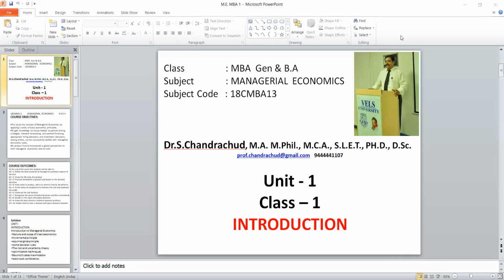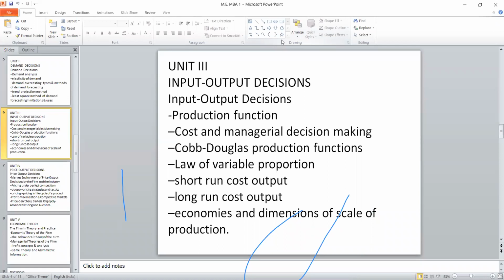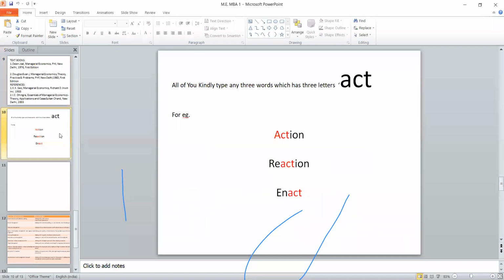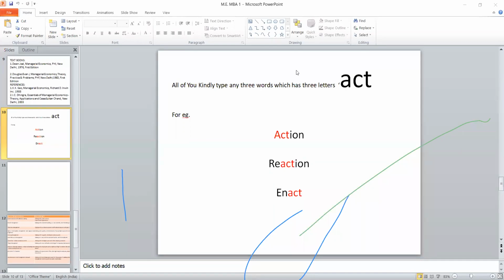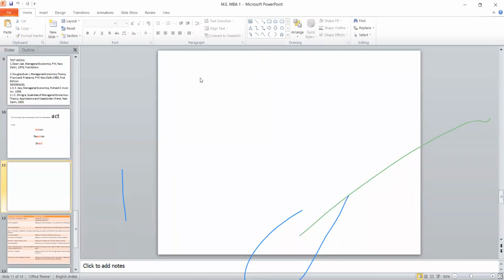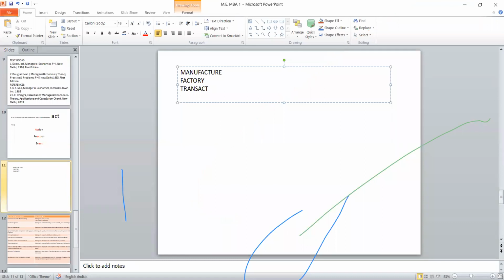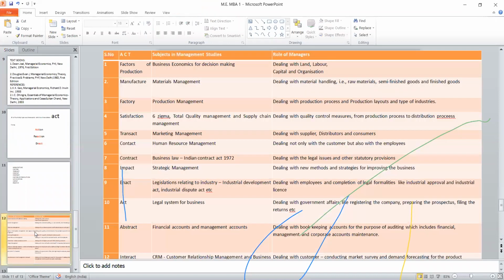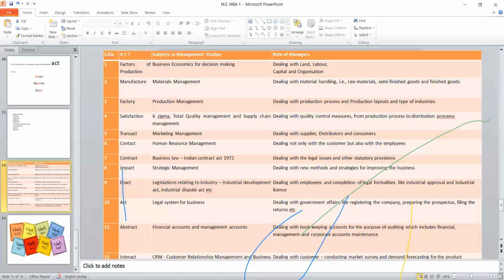Managerial Economics Dr S Chandrachud